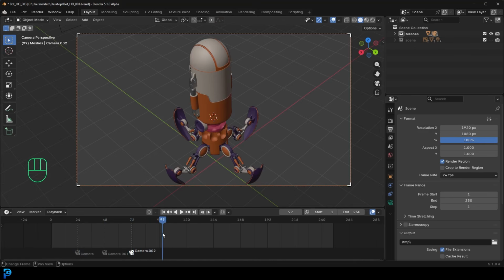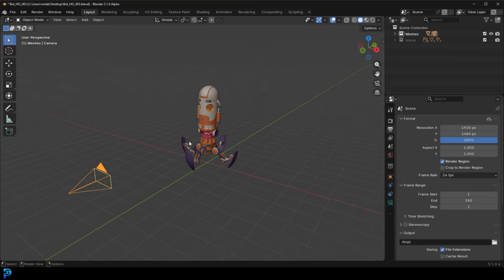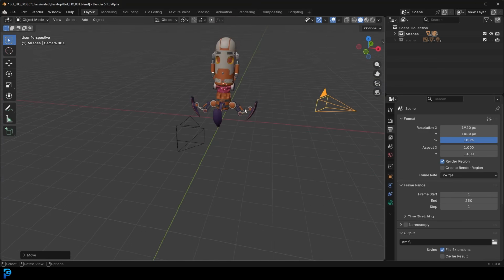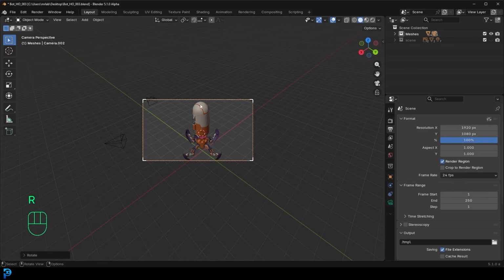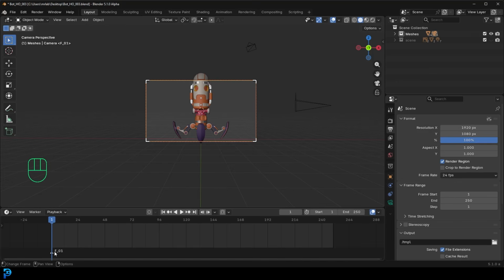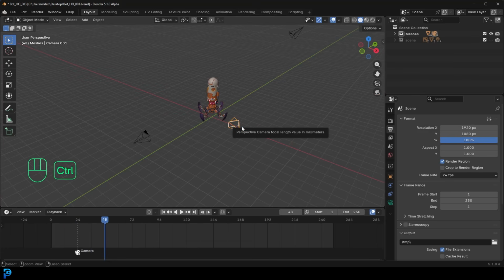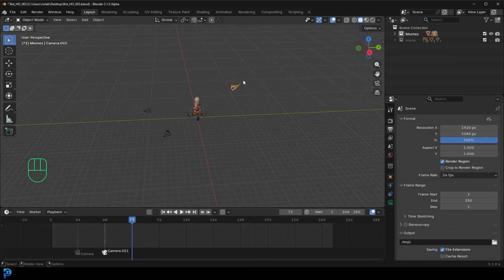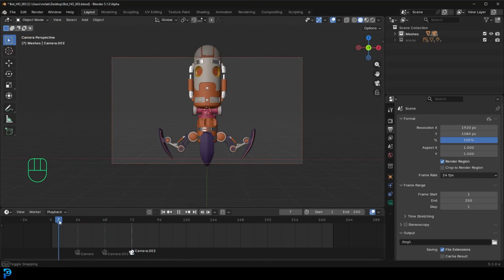Blender | Switch Cameras During Animation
Learn how to switch between cameras in Blender during the animation by using camera markers